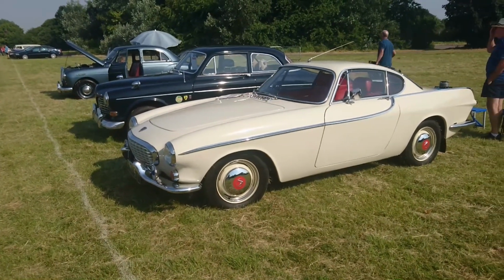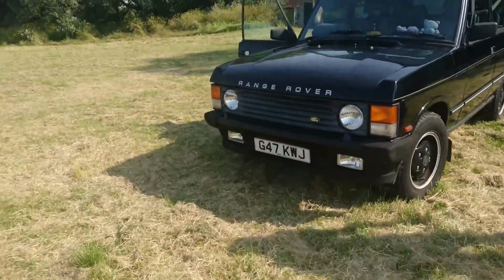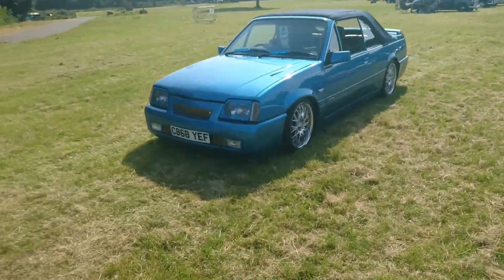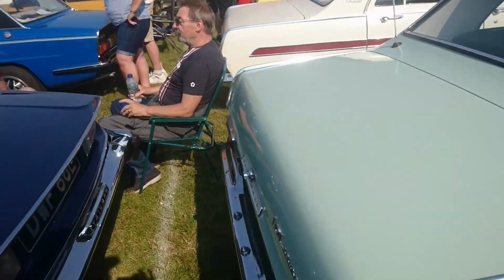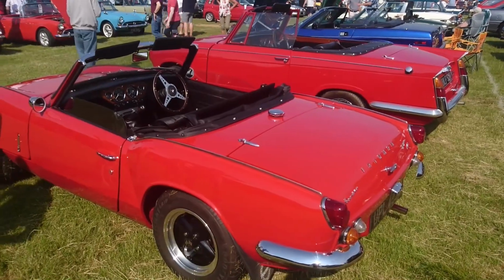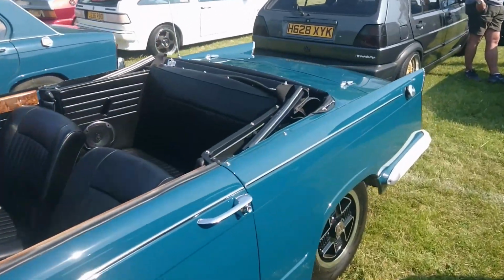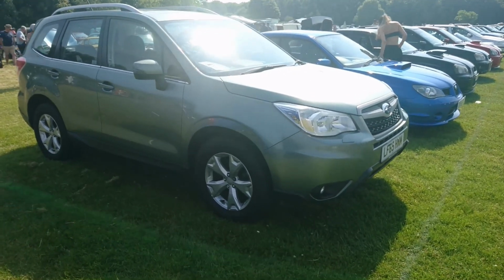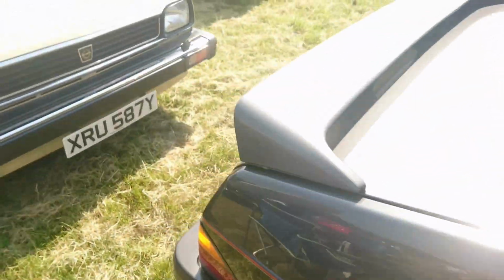A Slightly Shambolic Shuffle Around the 2023 Bromley Pageant of Motoring: Part One of Ten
The Slightly Shambolic Shuffles are back! This time we are at the 2023 Bromley Pageant of Motoring at Norman Park in the London Borough of Bromley, and I try not fall over, get my facts wrong, and struggle with wind noise (as usual). These are the Slightly Shambolic Shuffles after all...

In this first part, we discuss the Mayor of London, look at a very nice Volvo 1800S, get excited about some classic Vauxhalls, outline how many parts there will be, and generally ramble on about very little of any importance at all. Nothing untoward, then!